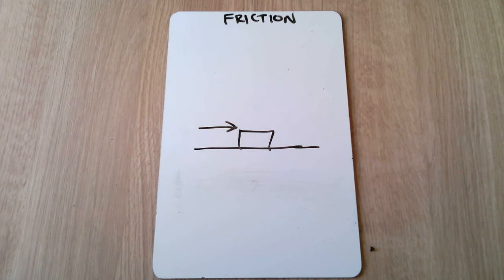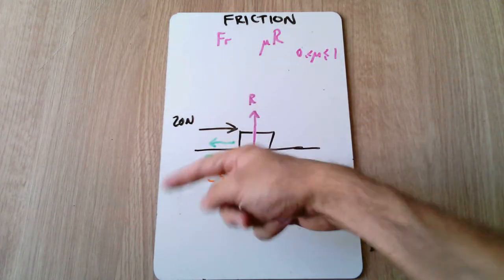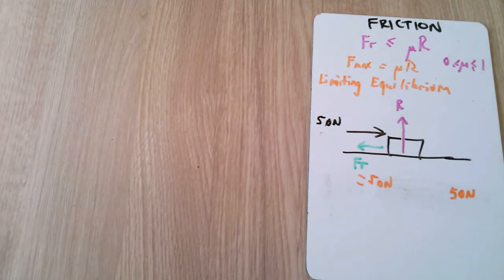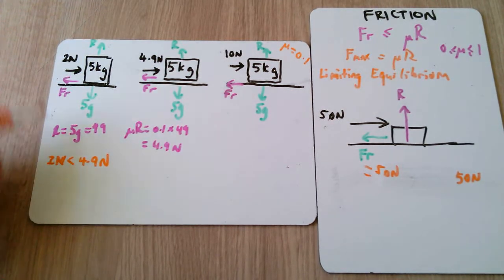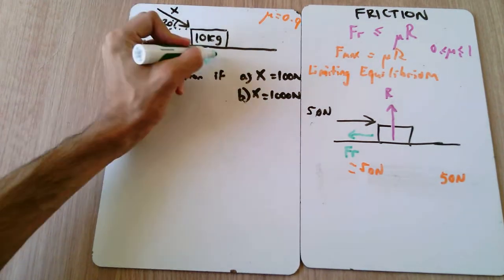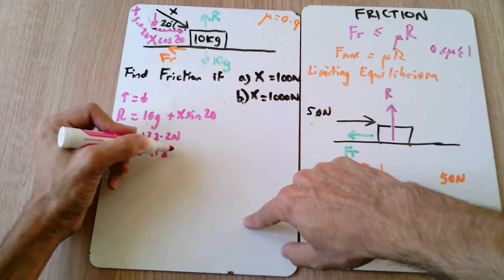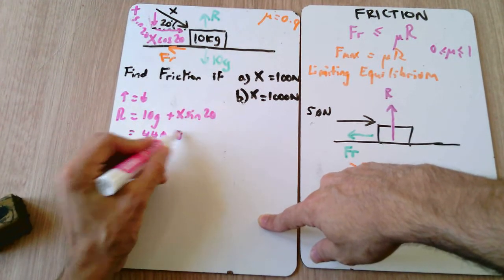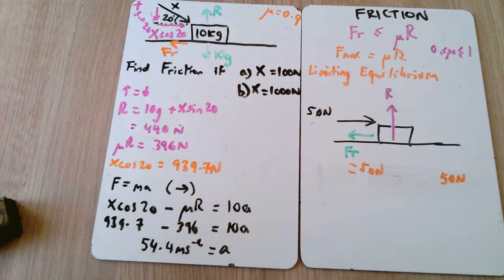A level Mechanics - Friction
Find the value of R

Identify if forces overcome Fmax (uR)

Calculate acceleration (if required)